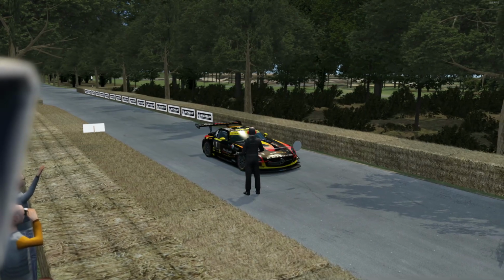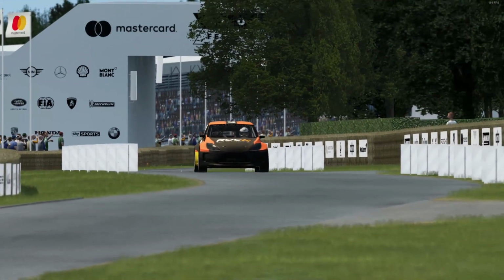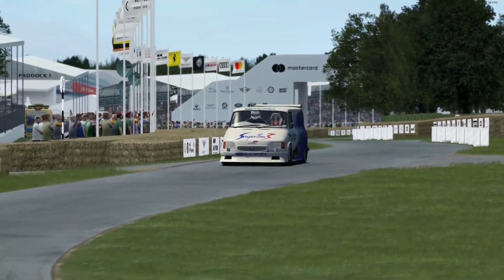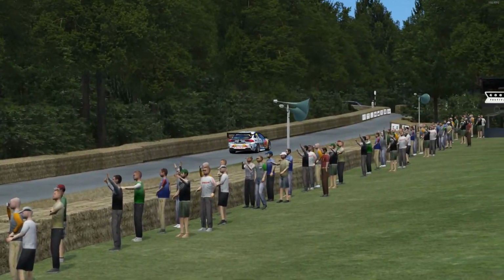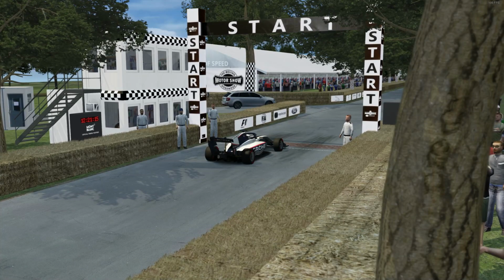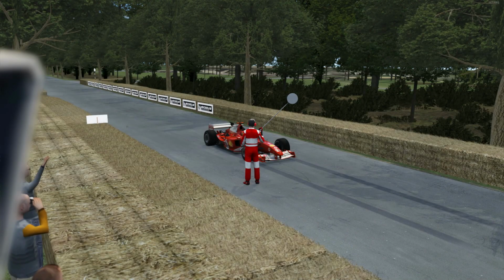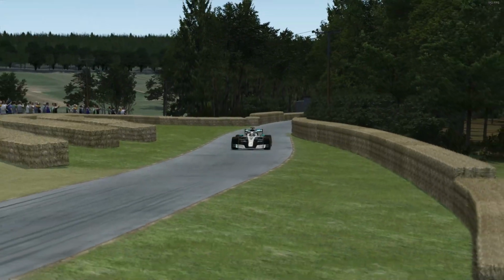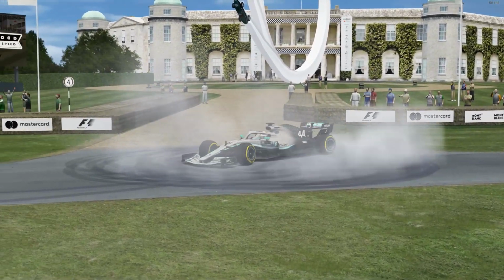Goodwood Hillclimb Challenge | Assetto Corsa | JGROVES1996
With the 2019 Goodwood Festival of Speed currently underway, I decided to take to the Goodwood Hillclimb on Assetto Corsa to pit fourteen cars against each other. Which car will set the fastest run up the hill?

@JGROVES1996 on Twitter